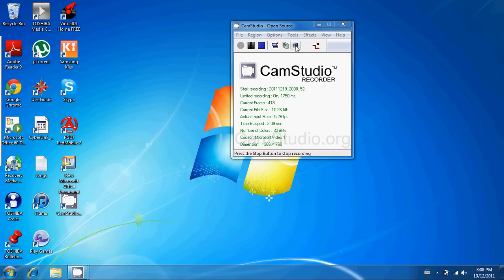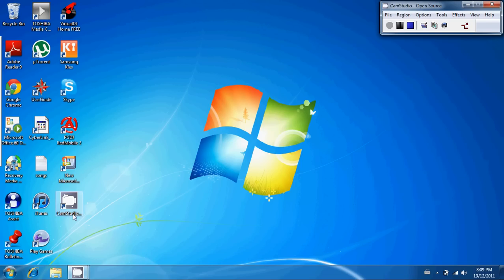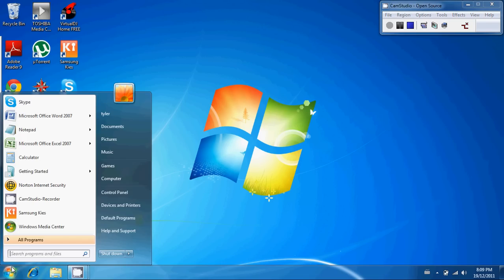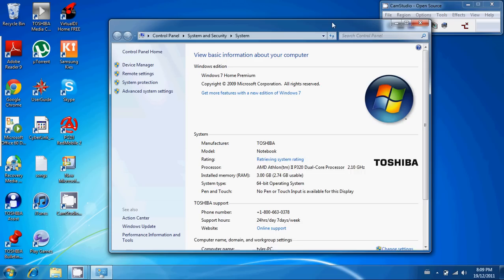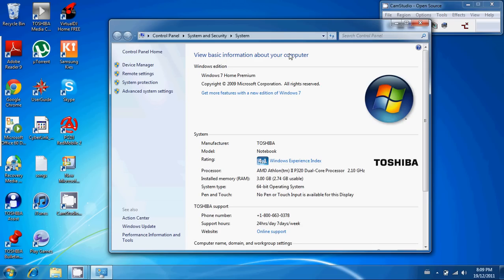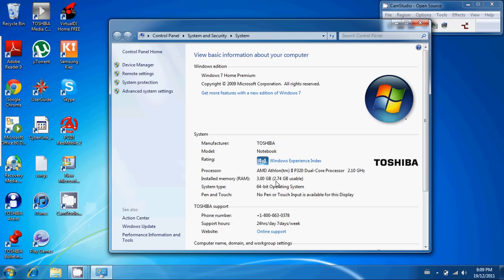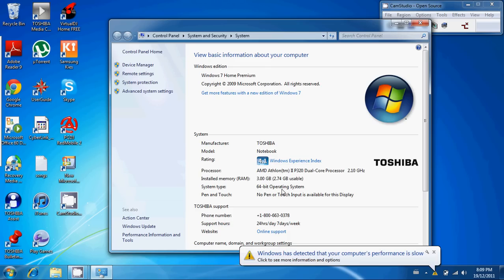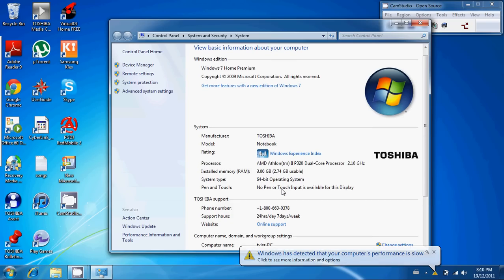how to view your computer specs(windows 7)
nothing difficult a very simple tutorial.